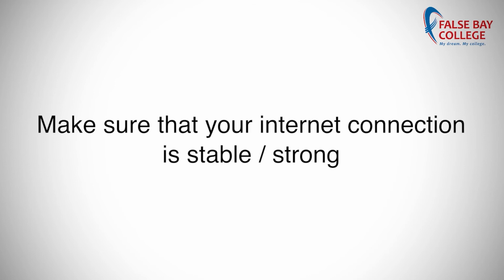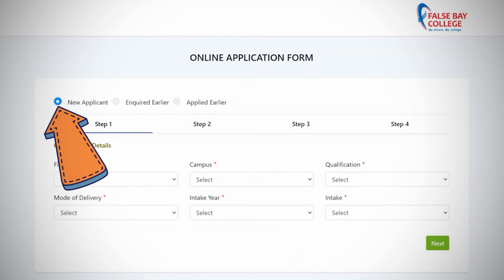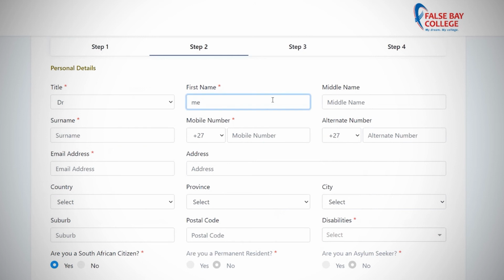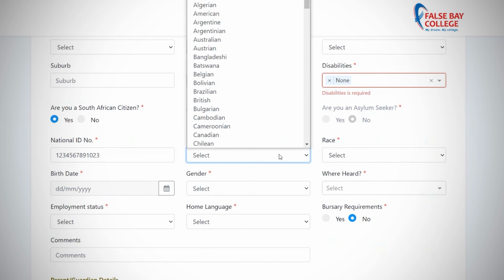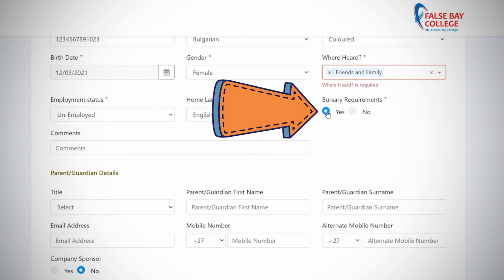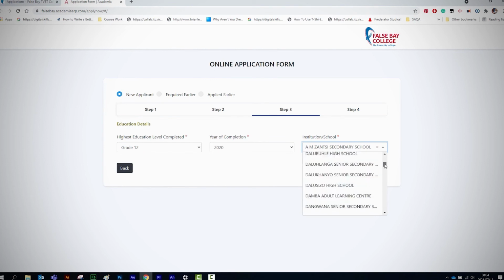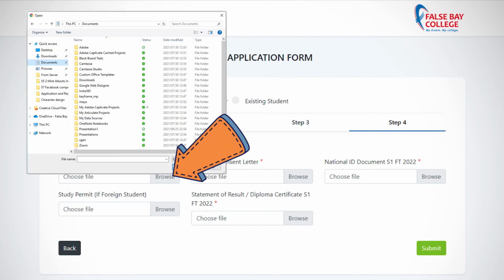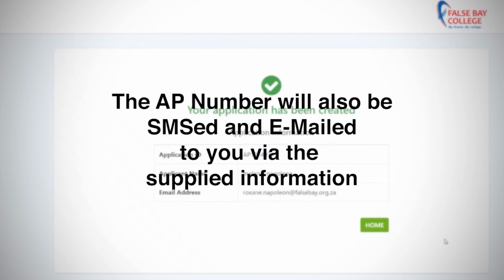How to complete the Online Application with False Bay TVET College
Are you ready to apply with False Bay TVET College? Here is a how-to guide to completing your online application, step by step with us! Good Luck!